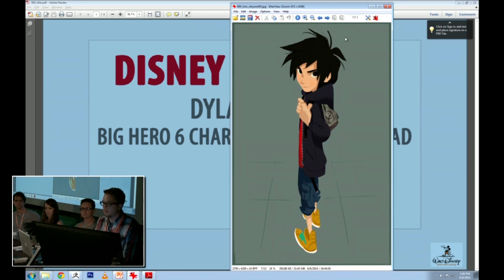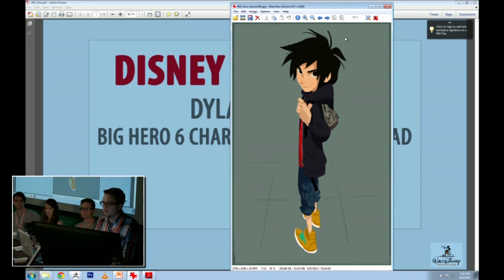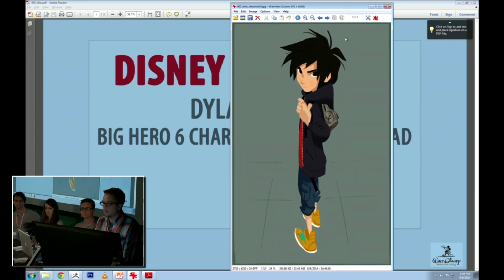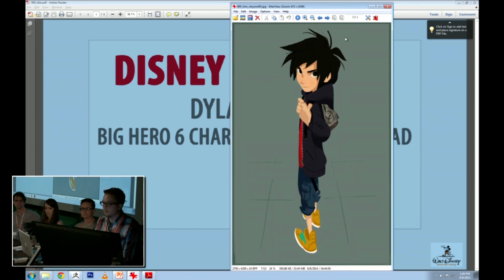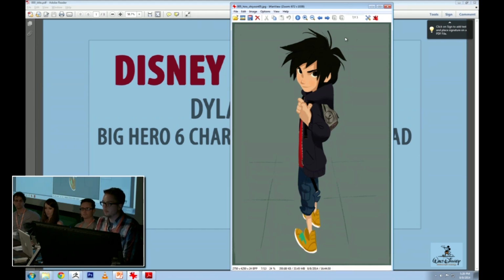Official ZBrush Summit Recap Part 2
If you missed the Pixologic ZBrush Summit 2014, this 2 part recap  video will sum up all of the events, and the heap of big studio and artist presentations. Disney, Marvel, 3D Systems Gentle Giant, Ubisoft, Legacy Effects, Hasbro, and many more!